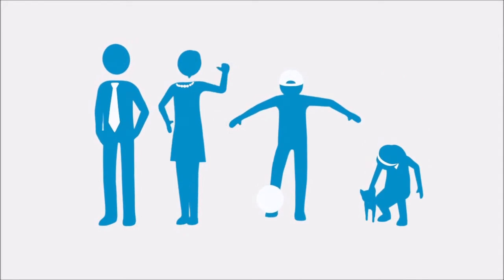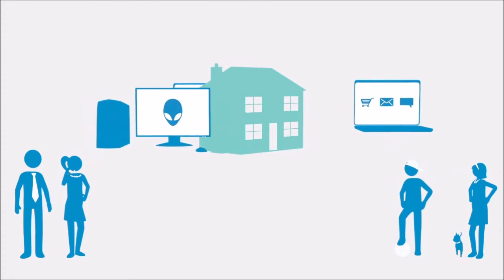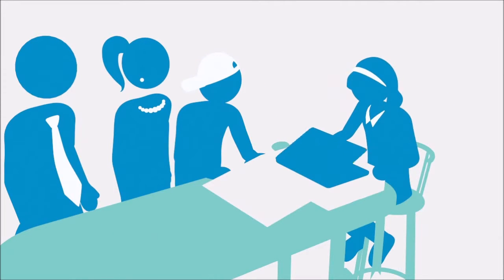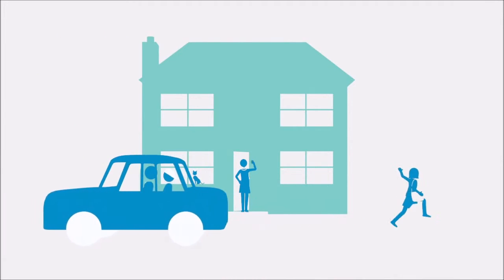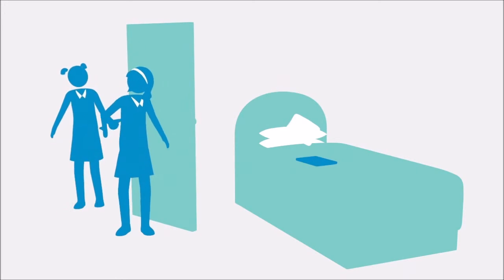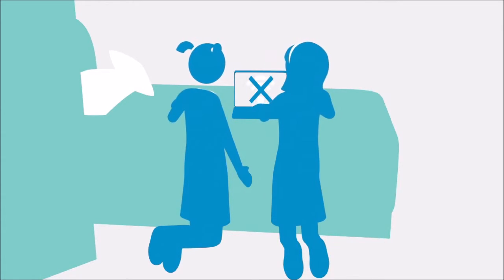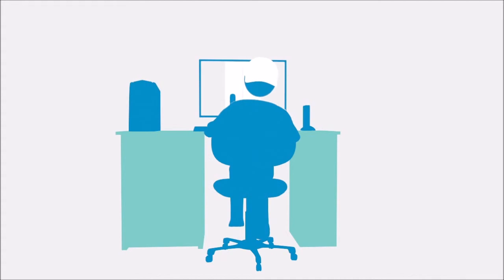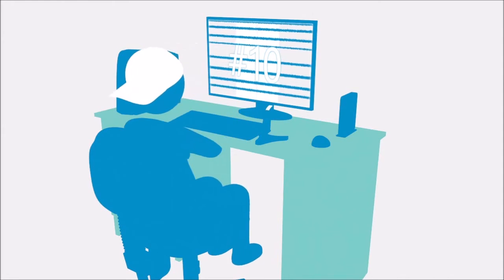Dell Warranties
Animation created to help Dell sell their warranties, by showing typical household scenarios to create an emotional connection.